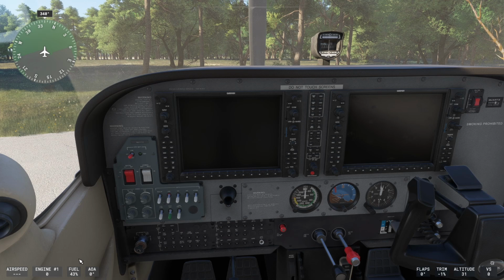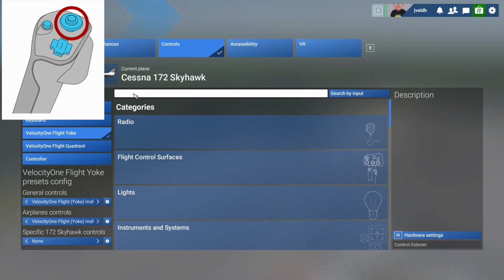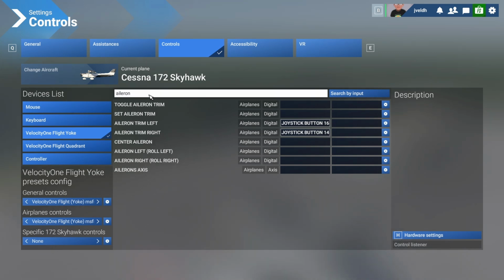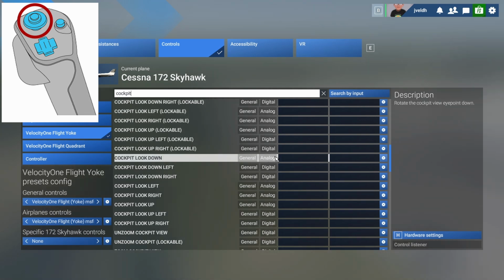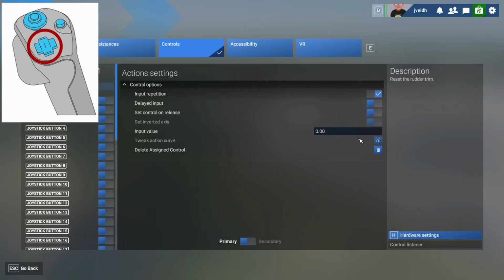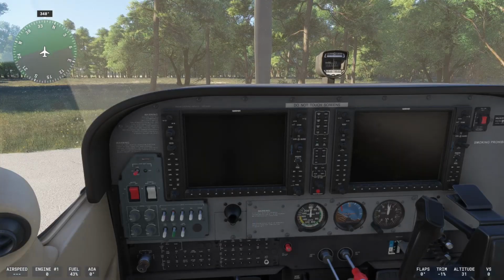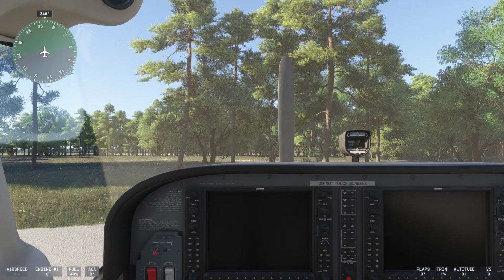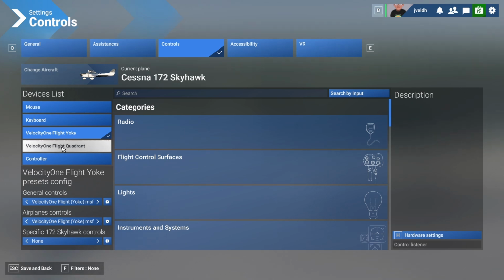🛠️ How to Configure VelocityOne FlightSystem Yoke for MSFS 2024: Step-by-Step Guide! (updated) 🚀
In this video, we provide a detailed, step-by-step guide on how to configure the VelocityOne FlightSystem Yoke for Microsoft Flight Simulator 2024 (MSFS 2024). The default configuration is almost unusable, so follow along as we show you how to set up your controller for the best flight simulation experience. Whether you're a seasoned pilot or new to the flight sim community, this tutorial will help you get the most out of your VelocityOne FlightSystem Yoke. Don't miss out on optimizing your setup and enhancing your flight sim adventures!

00:00 - Intro
00:34 - Intro video
00:44 - Explanation of different controller options
02:20 - Configuring the VelocityOne FlightSystem Yoke
16:58 - Validating the configuration
23:38 - Outro

If you are looking for steps how to configure the quadrant, check this video: